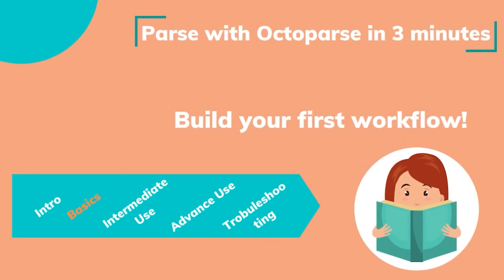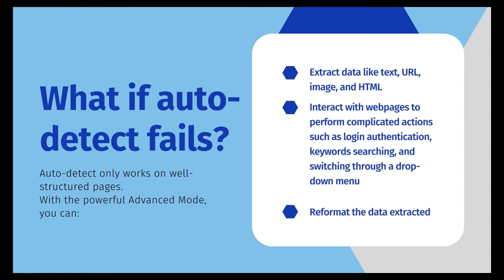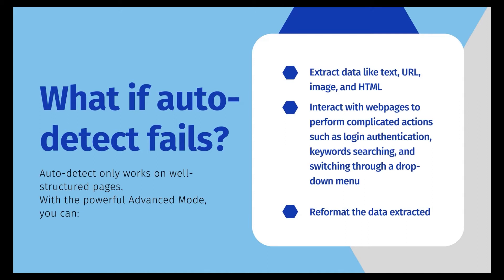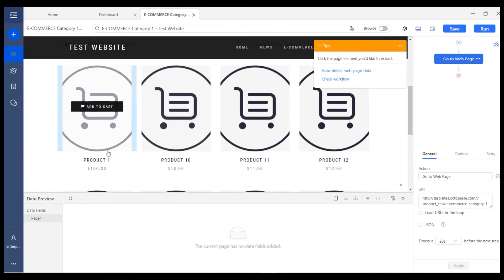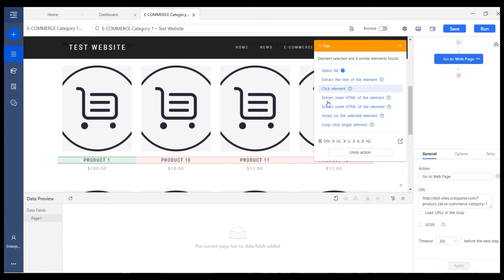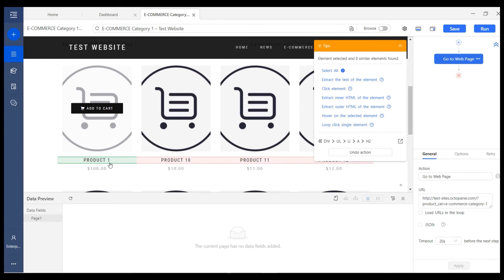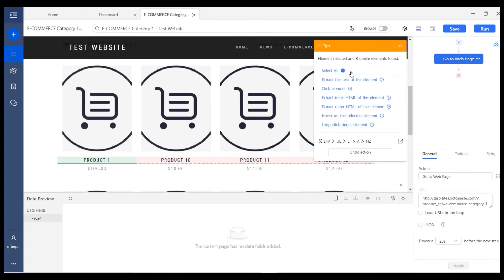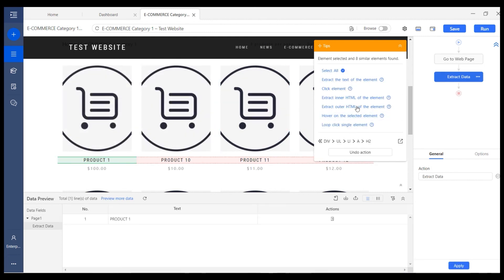Build your first workflow!| Parse with Octoparse in 3 minutes